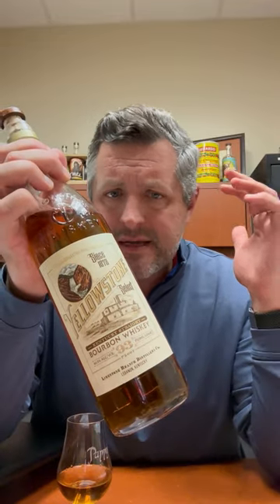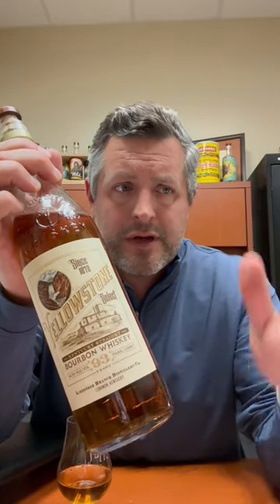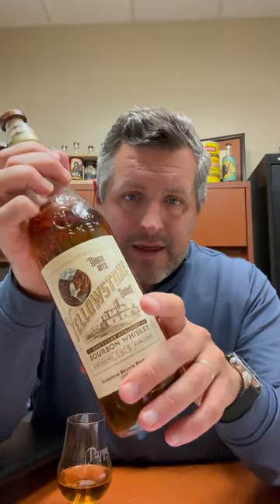Yellowstone Select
A popular brand for over 150 years, Yellowstone has bounced around and been reborn six or seven times by different companies. In its current iteration, it's owned by MGP who bought Luxco this past year. It was reborn in the early part of the craft whiskey boom by Limestone Branch, a craft distillery operated by Stephen and Paul Beam.  A Kentucky Bourbon, LIKELY sourced from Heaven Hill, but NOT confirmed the nose presents soft mint and honey with a caramel corn quality. On the palate, the whiskey is soft with buttercream and vanilla emerging before spice and a kick of sugared orange peel along with brown sugar and a touch of oak spice. It's a combo of 4 and 7 yr bourbons, I think MOST akin in flavor profile to regular Buffalo Trace, which is sometimes hard to get. Bottom line, soft, sweet, but balanced with enough oak to stand up in a cocktail or a big rock.